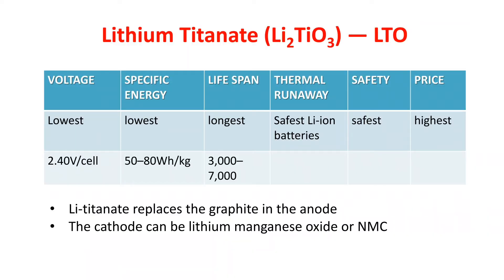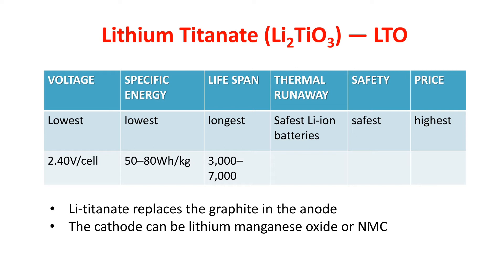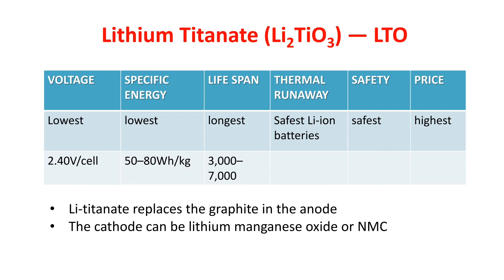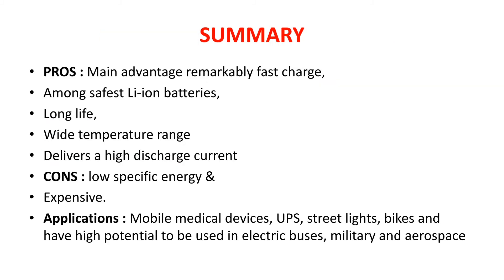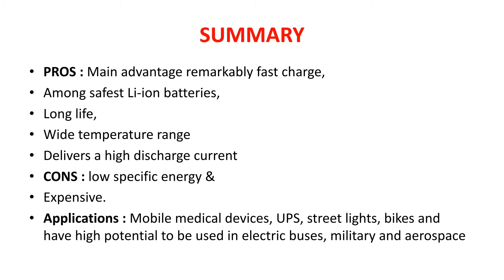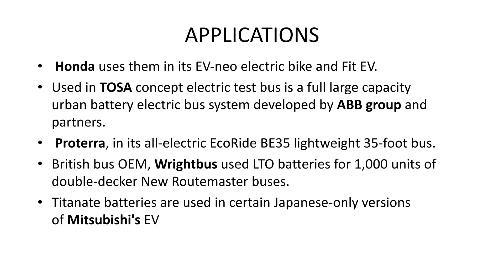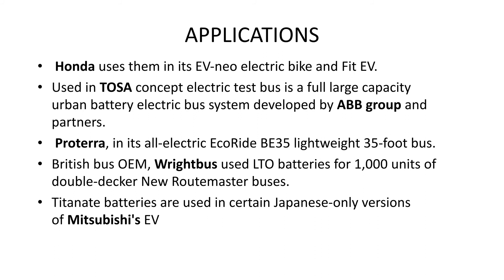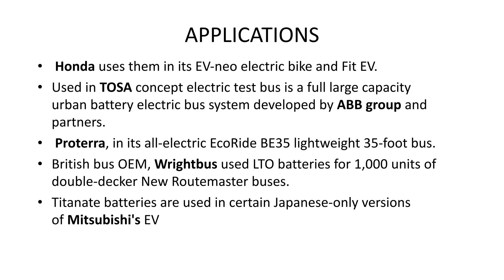Lithium Titanate Battery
Lithium Titanate batteries are being widely used in electric buses, due to its properties like high life span, safest type of Lithium ion batteries, fast charging etc.
In this video we have covered details of Lithium titanate batteries, its composition, properties, pros, cons and applications.

If you have any requirement related to electrical designs, consultancy, installation, AMC services, etc.
WE Wechitra Enterprises are always there for your complete electrical needs.
WE provide electrical solutions.
Like electrical designs, electrical SLD, Electrical consultancy, load calculation , electrical installation, electrical panel, UPS related queries

As well as any solar solution related to designing, 3D and 2D, solar installation etc.

join our Telegram Channel

For more details and latest updates.